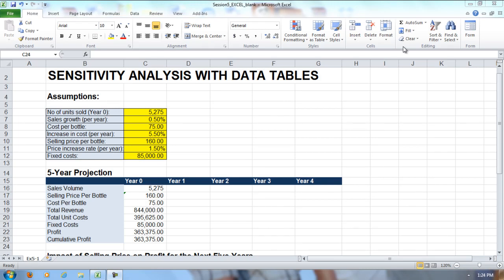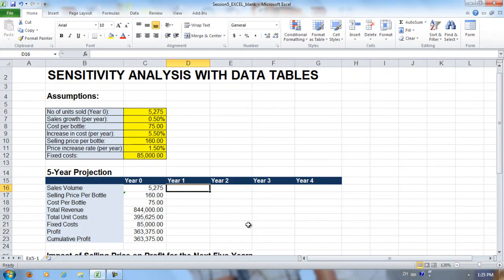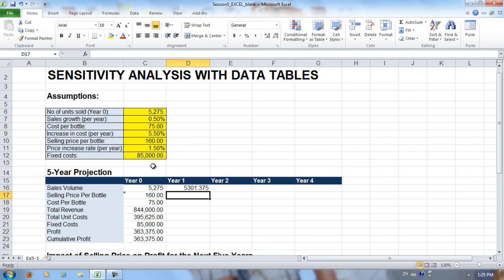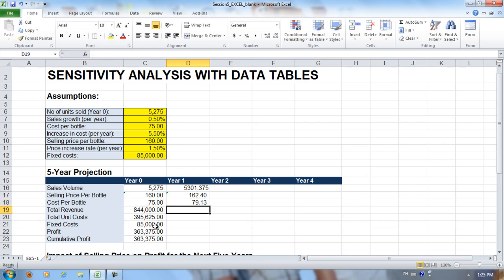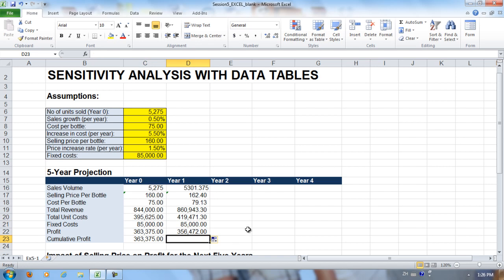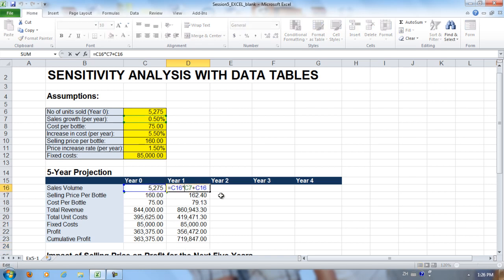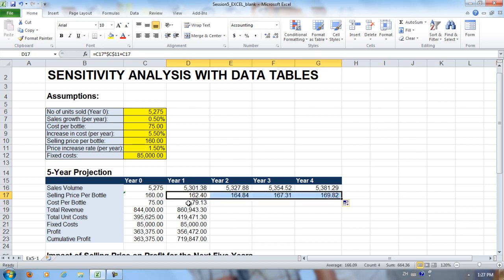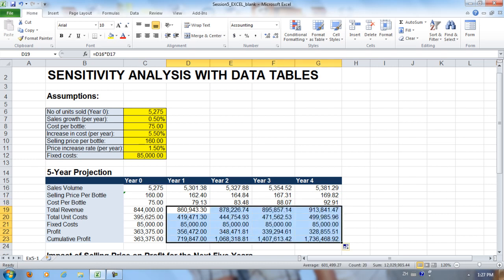Exercise 5-1: Sensitivity Analysis - Spreadsheet Model Building